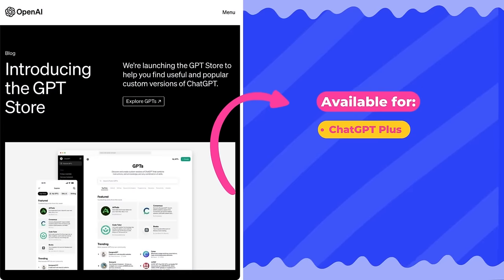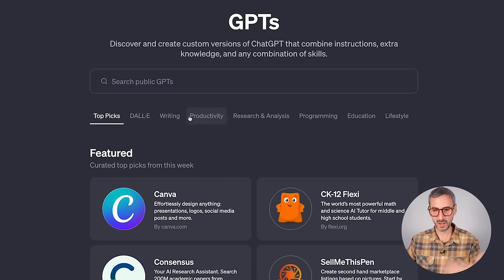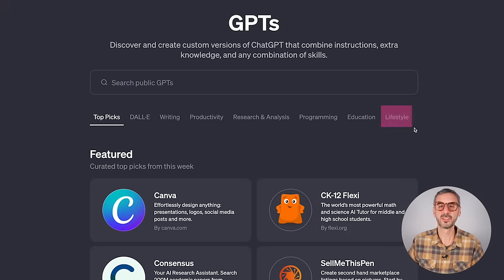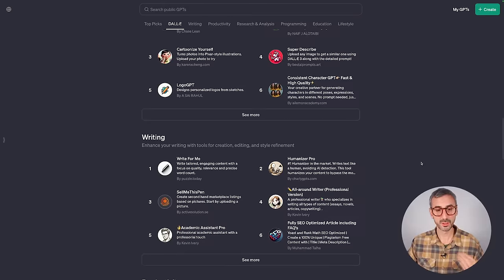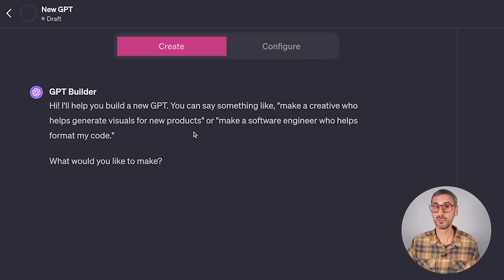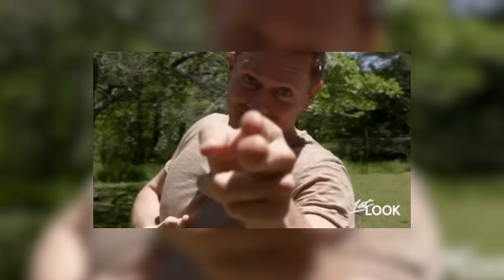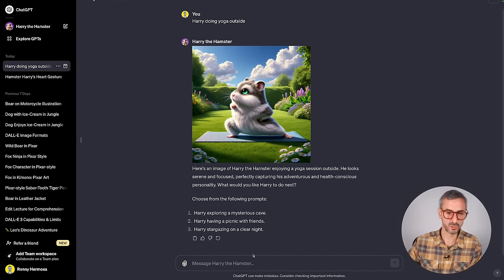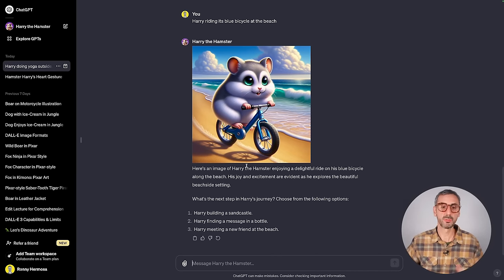New GPT Store: All Features Explained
Curious about the buzz surrounding the GPT Store? Wondering if you could make money with them? If you're new to GPTs (Generative Pre-trained Transformers), I've got you covered! In this video, I'll walk you through what GPTs are, where to find them, and what they're capable of. Plus, I'll introduce you to Harry the Hamster, a GPT I've personally created, so you can dive into the experience yourself.

✅ VIDEO CHAPTERS
00:00 Intro
00:37 What this video is about
01:19 Introducing the GPT Store
07:31 Build your own GPTs
20:15 Can I make money with the GPTs?